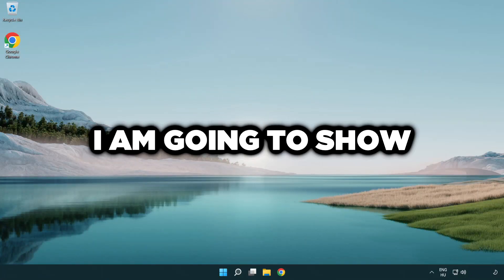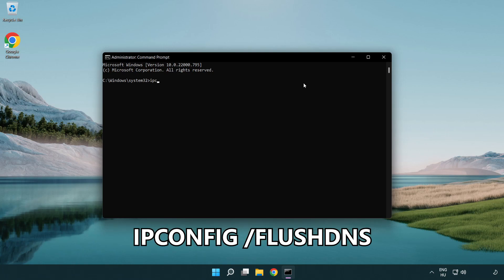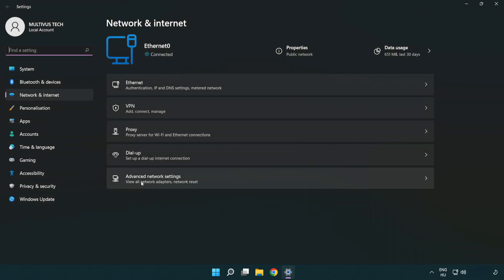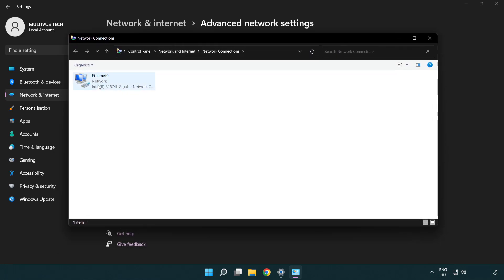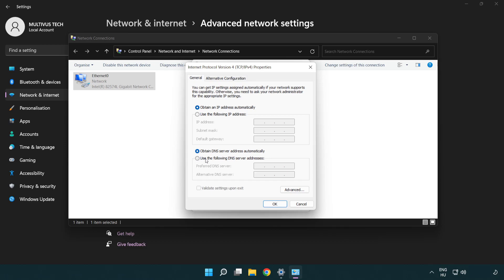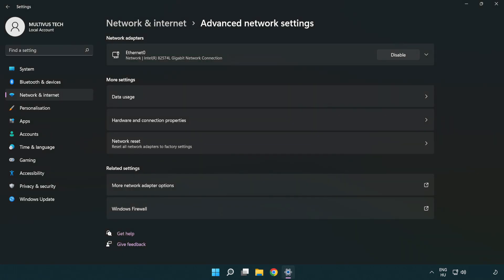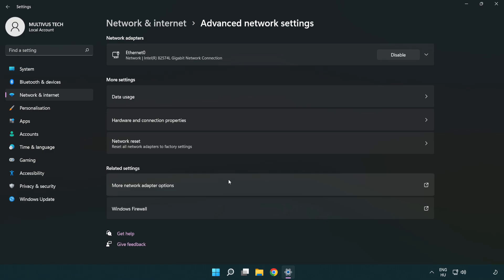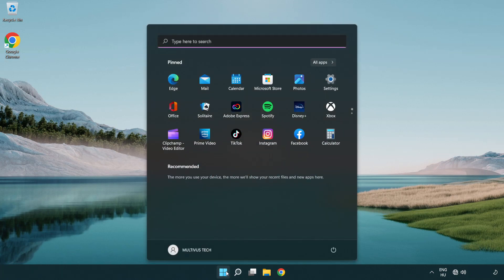How to FIX Football Manager 2018 Connection / Server Error!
I'm going to show How to FIX Football Manager 2018 Connection / Server Error!